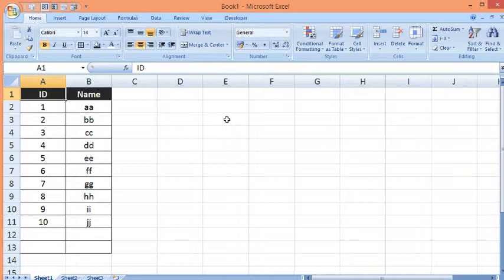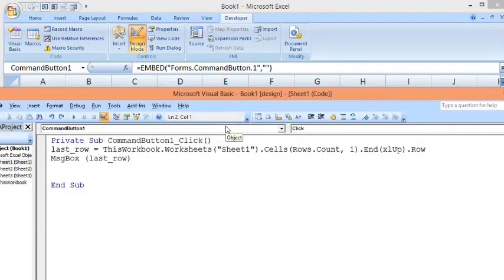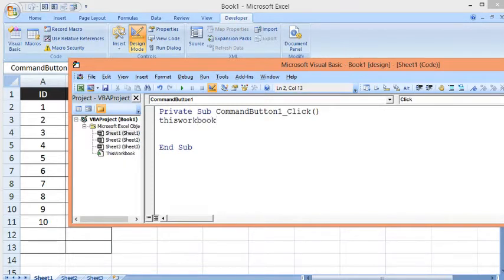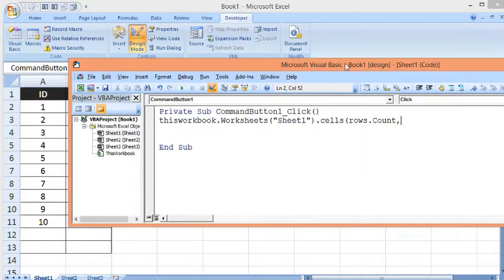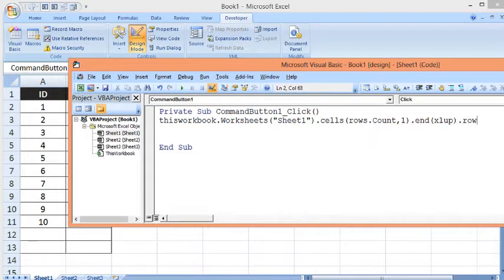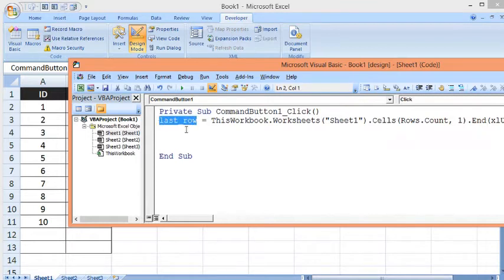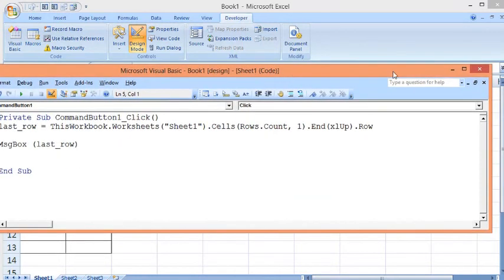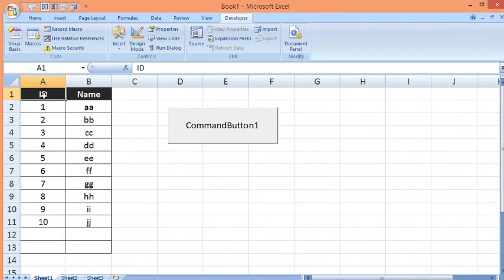VBA to Find last blank row available on Excel Sheet with easy vba programming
This video explains, how to find the last available blank row or cell on a excel sheet with easy VBA code.